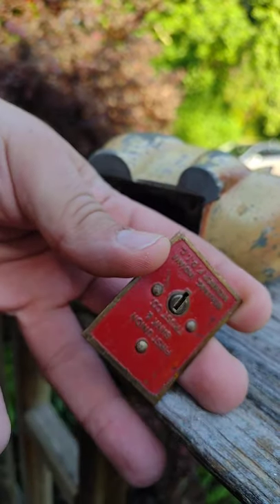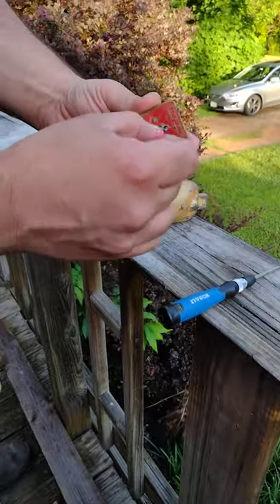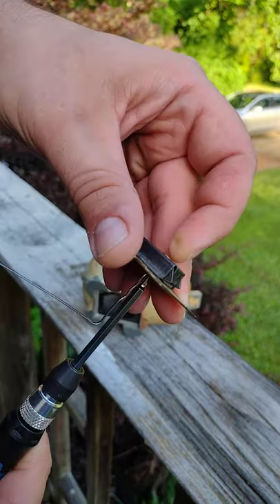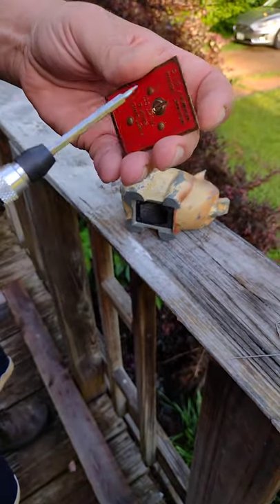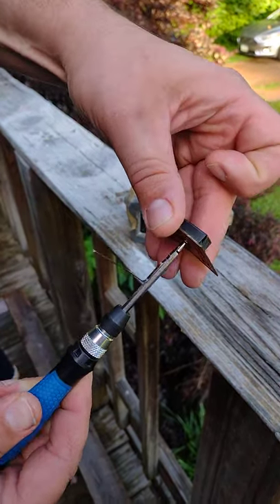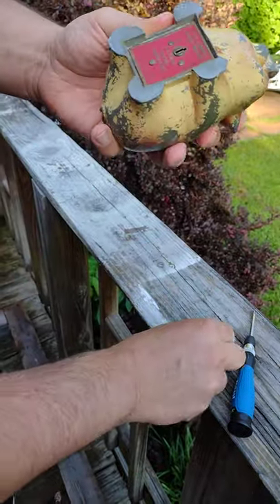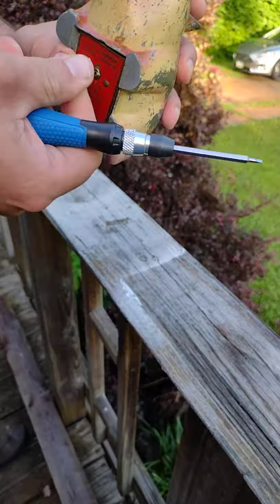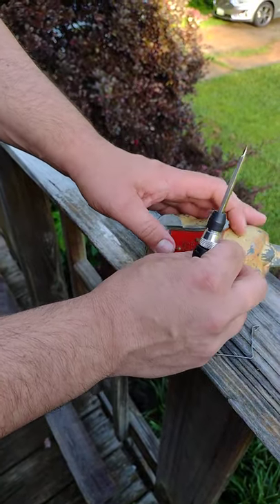Antique piggy bank lock picking.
How to pick a lock from an old piggy bank. Please stop breaking them.